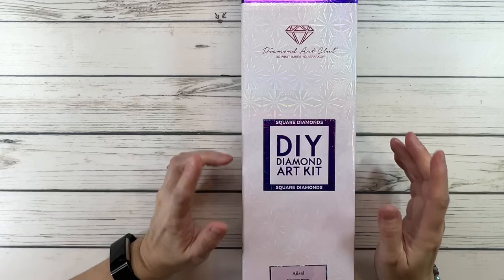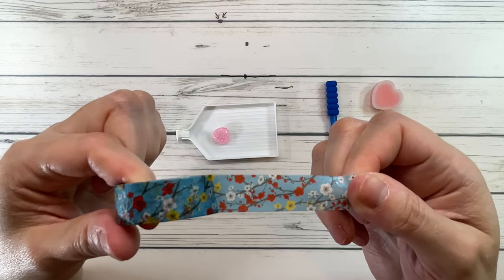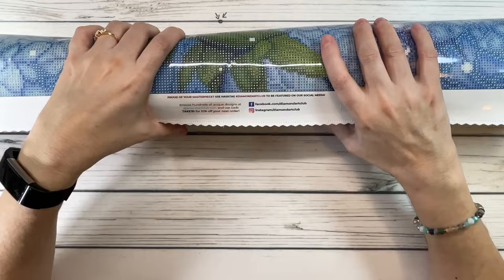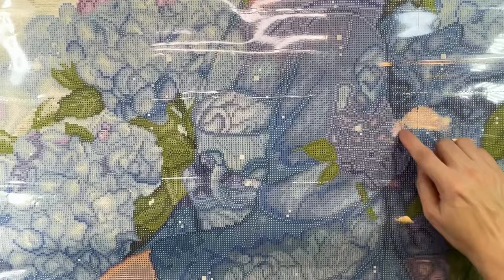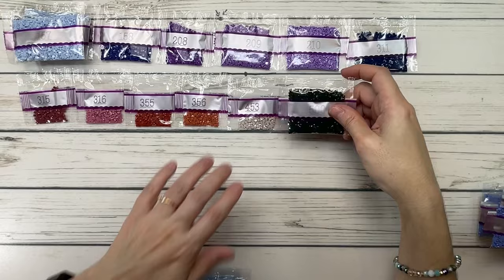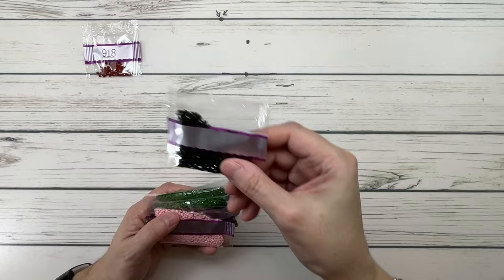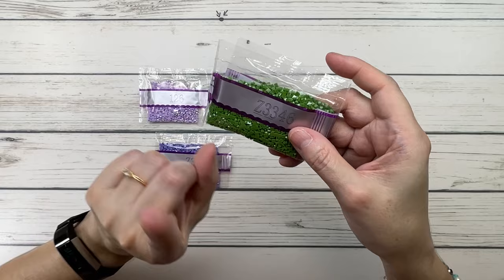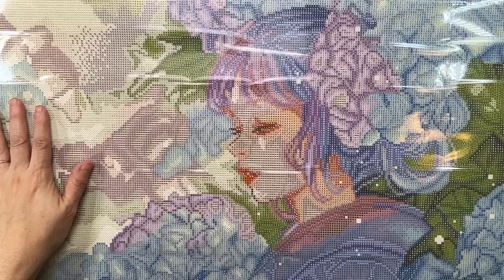Diamond Painting Unboxing - Diamond Art Club - Ajisai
In this video I unbox Ajisai by Margaret Morales from Diamond Art Club.  It is 25.6” x 37.4” (65cm x 95cm).  It is a square diamond drill painting.  It has 59 colors including 2 AB’s and 2 Fairy Dust Diamonds.

Scrapping Sylvia